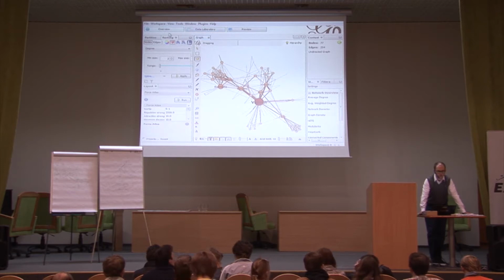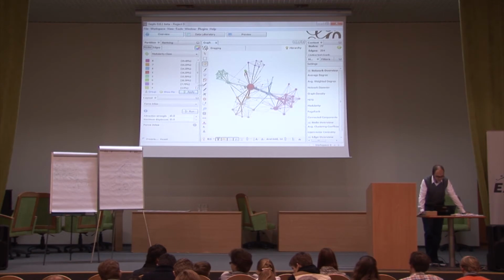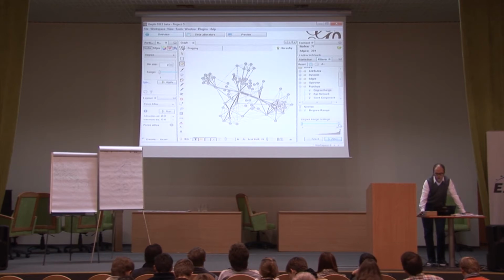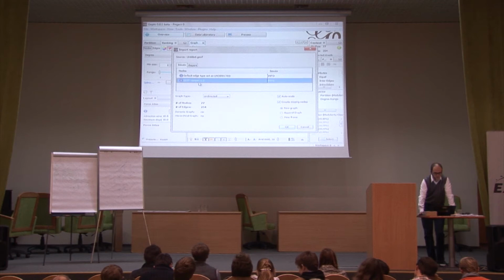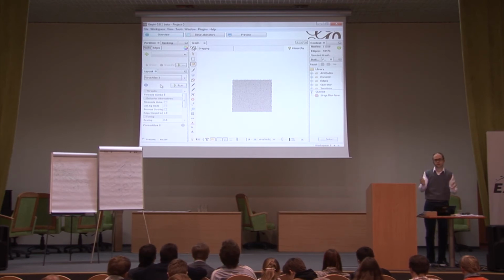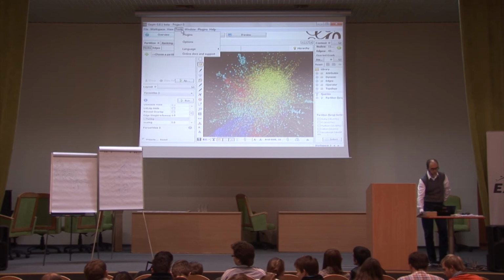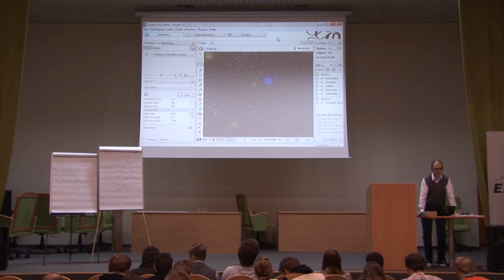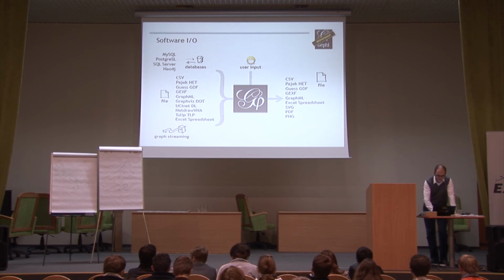Sebastien Heymann Exploratory Network Analysis with Gephi Part 2